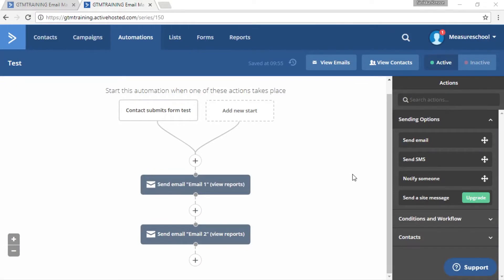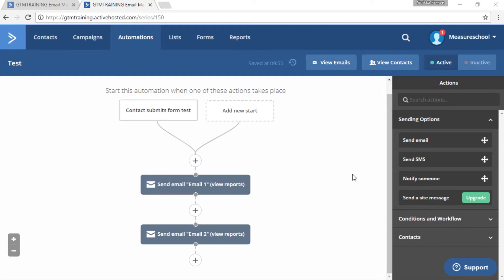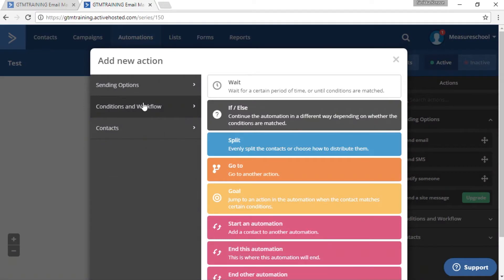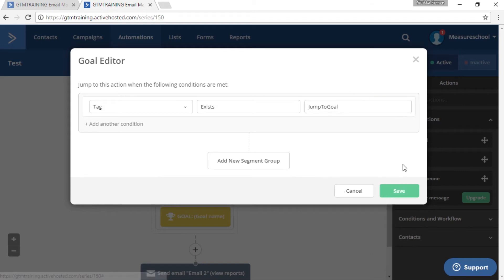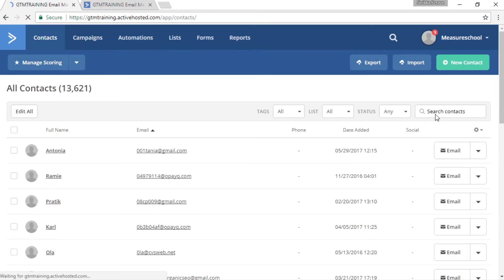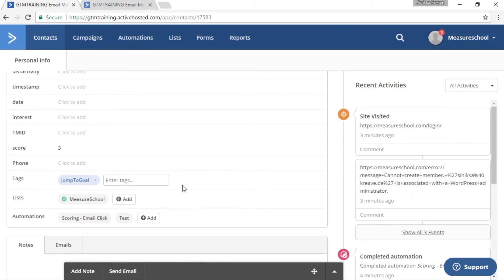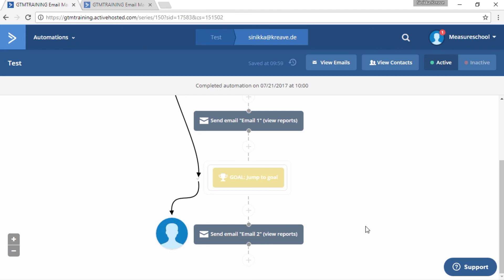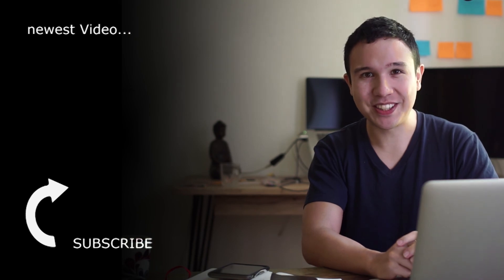How to Add a Contact to a Specific Automation Point in ActiveCampaign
"Automations" are one of ActiveCampaign's marketing and sales features. With it, you can easily create workflows that are tailored to the goals of your business and not only save time, but also help you stay organized and make more money.

But what if you want to add a contact to a later point of an automation without having him to go through all the steps?

In this video you're going to learn how to manually add a contact to a specific point of an automation using ActiveCampaign’s "goal" action and a tag as a condition for this goal.